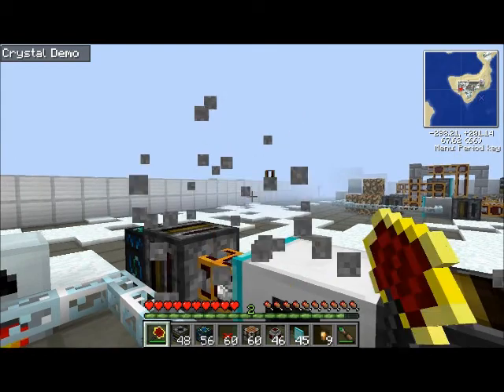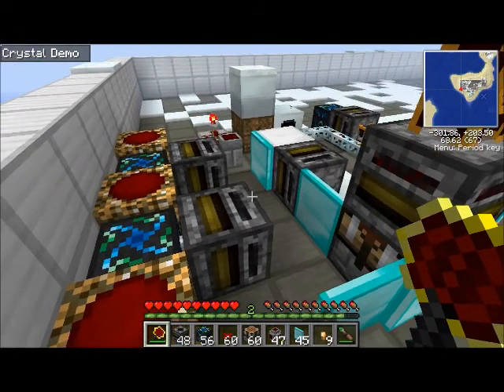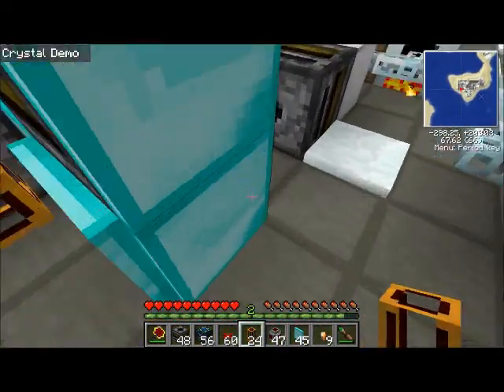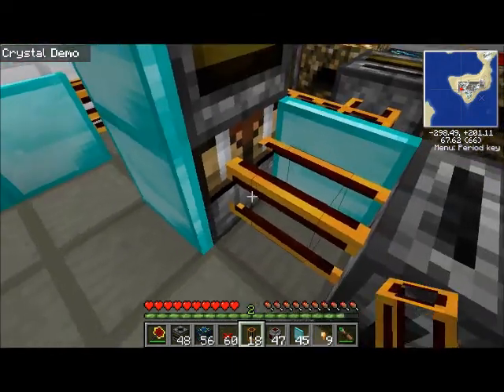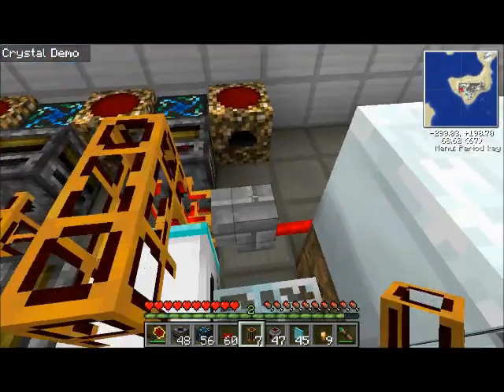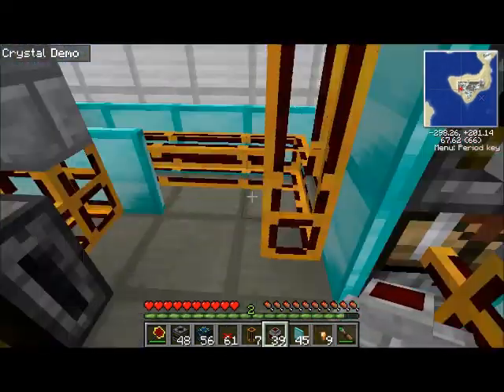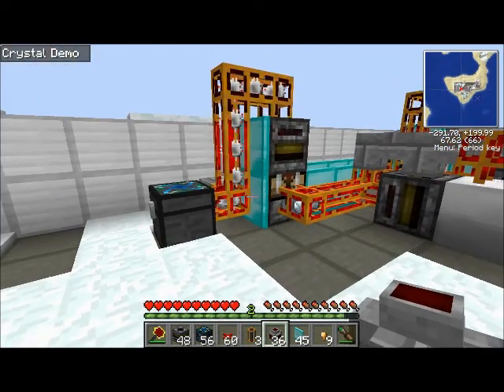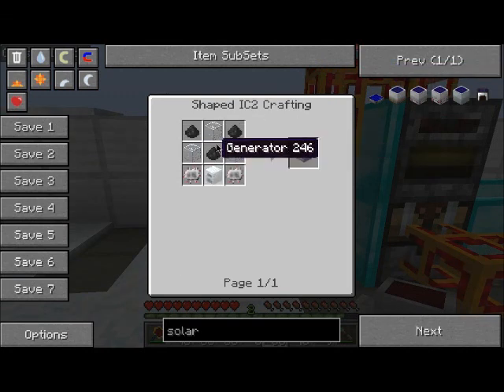Tekkit- Electronic circut machine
Make all the circuts you could dream of, easy to follow guide explaining why and how the electronic circuts are being made.
materials
-redstone tube
-filter
-condenser
-red alloy wire
-jacketed cable
-timer
-power source (for furnaces)
-furnaces
-mk2 crafting tables
-chest

If you have any machines you want me to build please enter them into the comments below